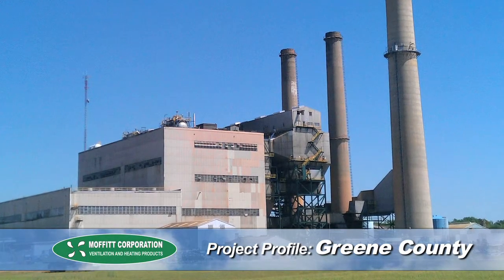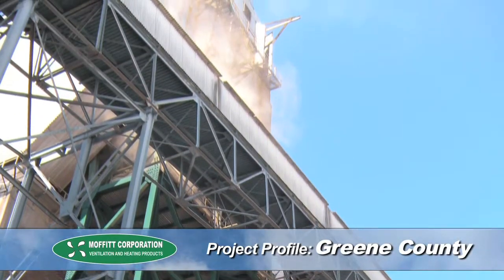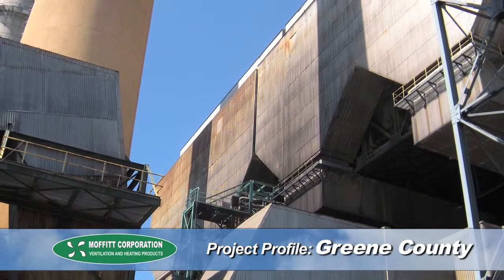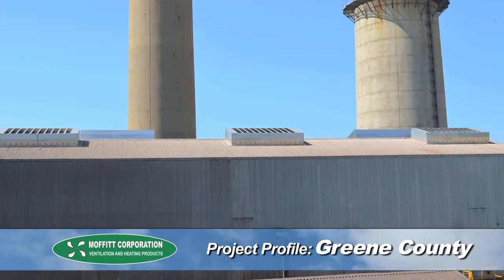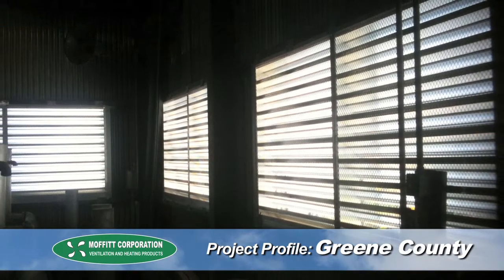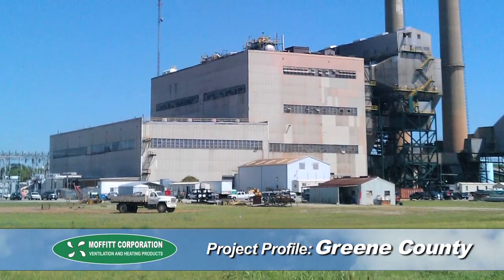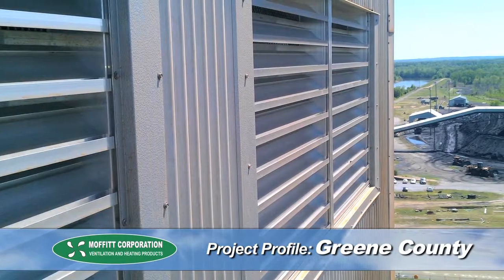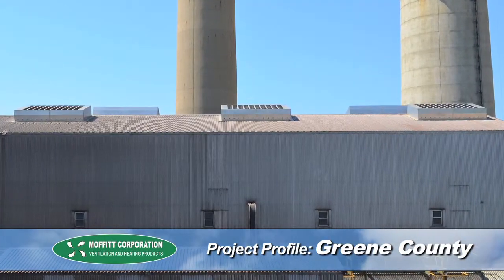Natural Ventilation in a Steam Power Plant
Moffitt installed Labyrinth ventilator units on this steep pitched roof over 200 feet in the air. The installation team completed this project in a narrow window in inclement weather.